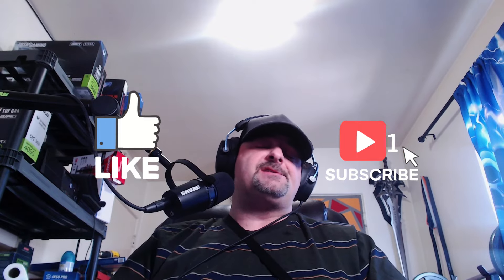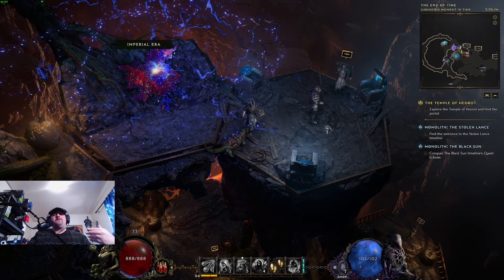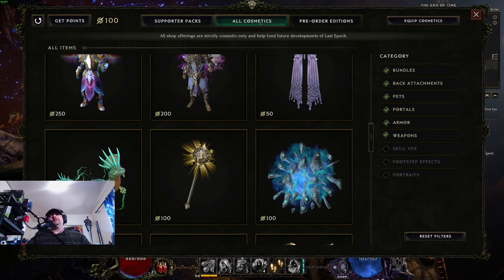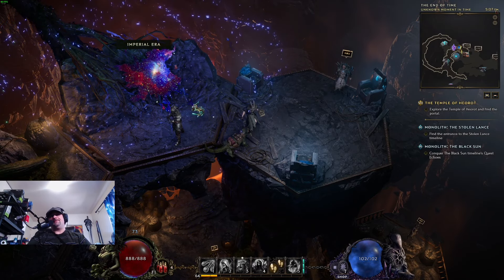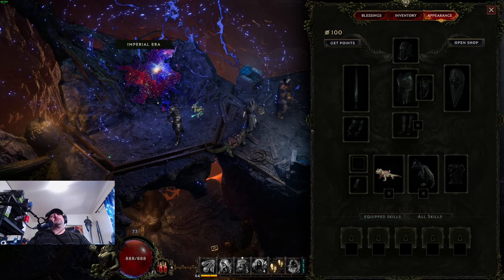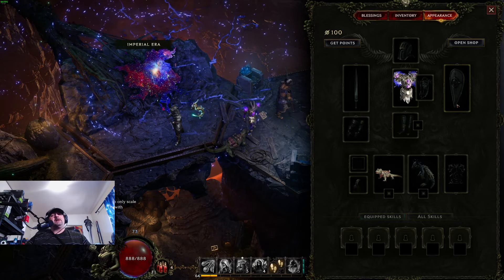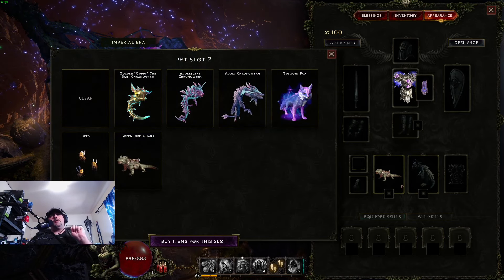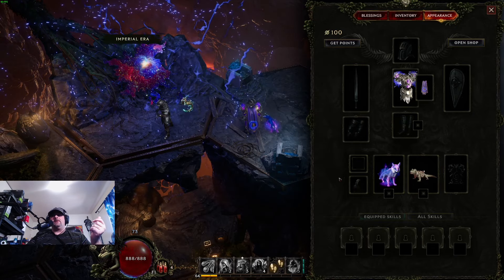Last Epoch: How to use cosmetics and where to find them!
lastepoch Hi guys! Last Epoch is out and with it comes whole array of cosmetics if you have the deluxe or ultimate editions. You can also earn some cosmetics from Twitch drops by following me on Twitch. To I will show you where to find them and how to use them.

If you want to support me and is very much appreciated:
►Become a Twitch Subscriber (or use your monthly free Twitch Prime if you are an Amazon    Prime member).
►Message anytime with feedback or comments!

Keep Gaming!!